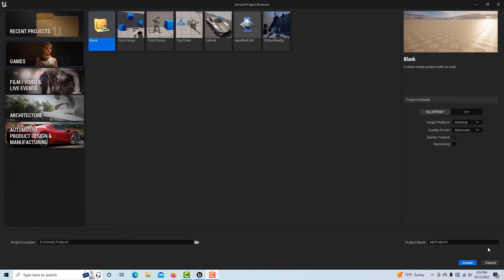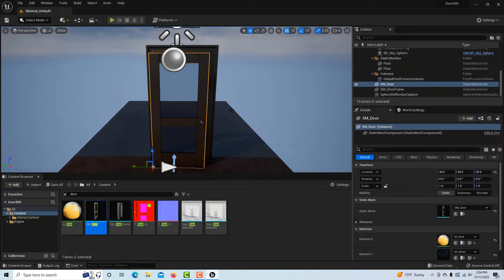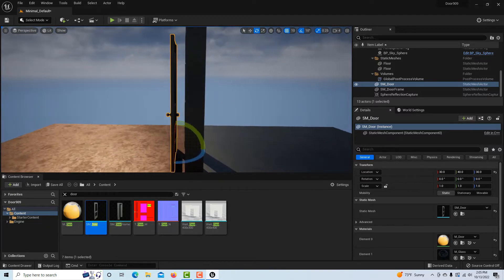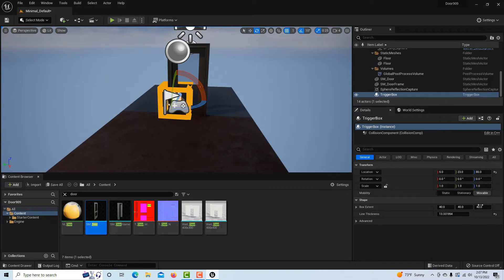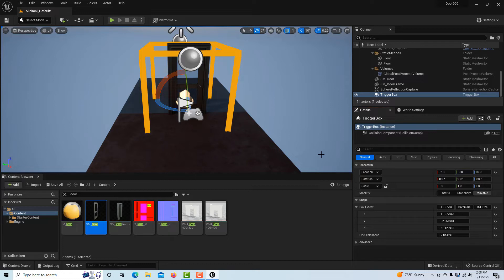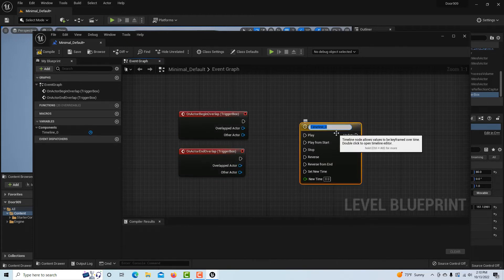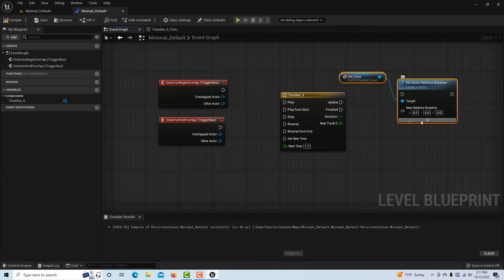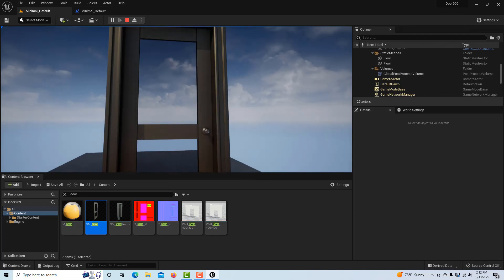Automatic Opening Door in Unreal Engine 5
Quick tutorial on how to create an automatically opening and closing door.